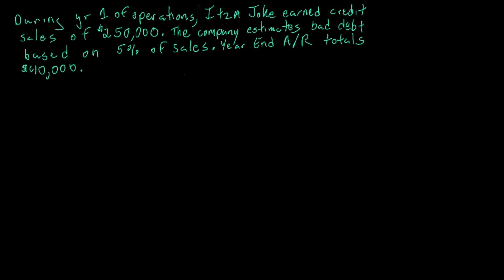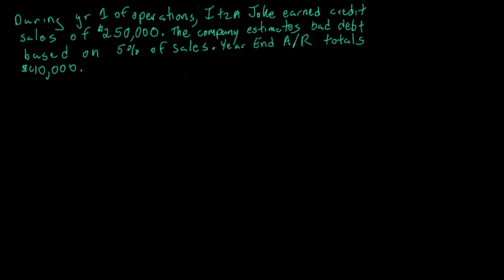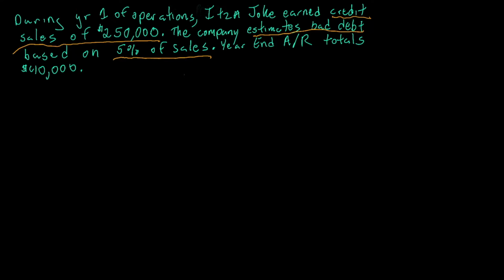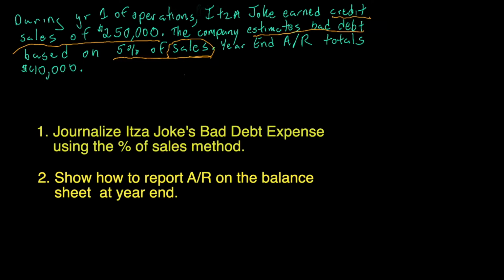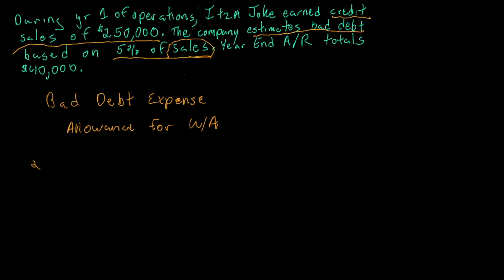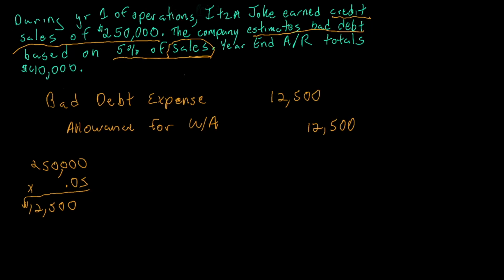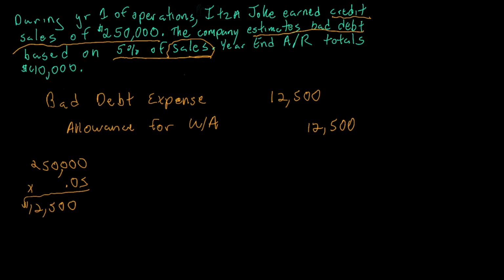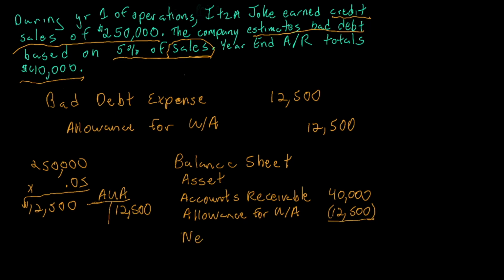Percentage of Sales Simplified: Estimating Bad Debt under the Allowance Method CORRECTLY!!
In this video, I provide you with a step-by-step guide to estimating bad debt by the Percentage of Sales method under the Allowance Method. By the end of this video, you'll confidently grasp the Percentage of Sales method, equipped with the skills to accurately estimate bad debt and contribute to sound financial decision-making.🏆

00:00 - Intro
00:32 - Rules for Estimating Bad Debt
01:17 - Real World Scenario Walkthrough
04:22 - Outro